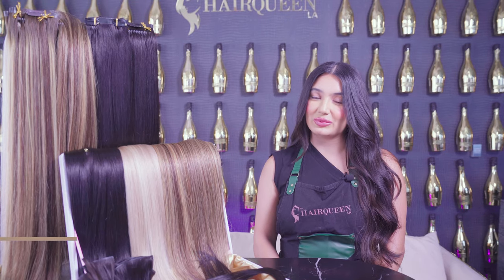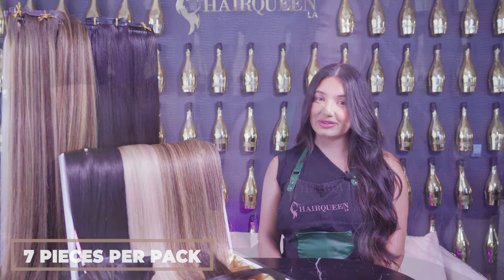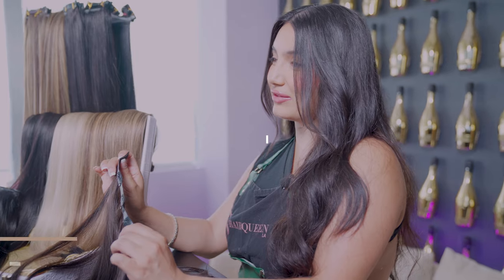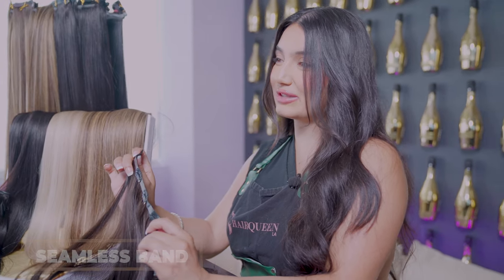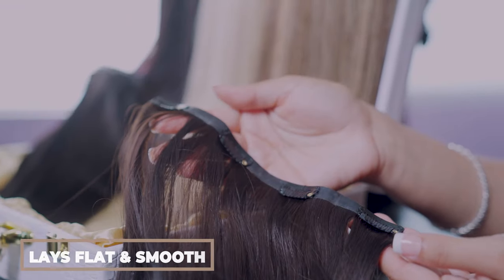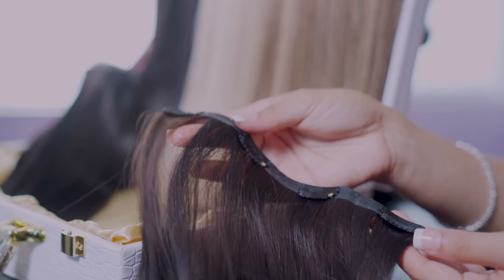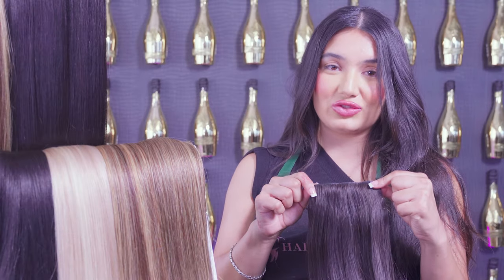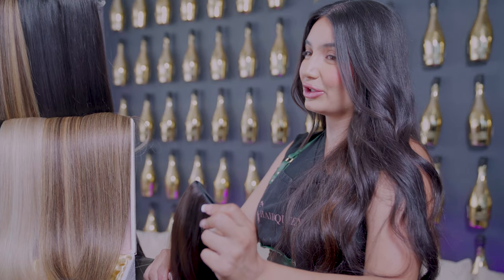What are the benefits of Invisible Clip-In Extensions ? | Hair Queen LA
Discover the magic of Hair Queen LA Clip-In Extensions! These extensions blend seamlessly with your natural hair, adding both volume and length effortlessly. With their ultra-thin and lightweight wefts, they stay discreet while providing a flawless look. Made from 100% Virgin Human Hair, they can be washed, blow-dried, heat-styled, and dyed without shedding or tangling. Watch to see how these game-changing extensions can transform your hairstyle!

Enjoy shopping and transforming your look with our premium hair wigs and extensions!

Follow Hair Queen LA on IG
Tik-Tok  / @hairqueen_la